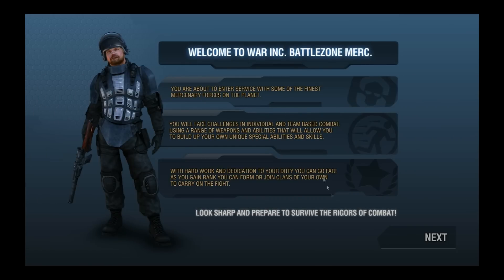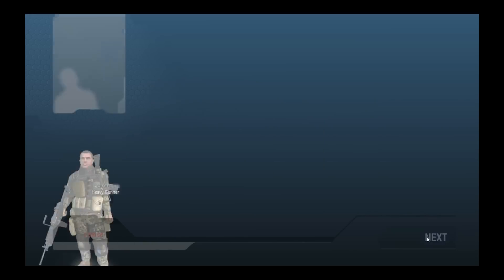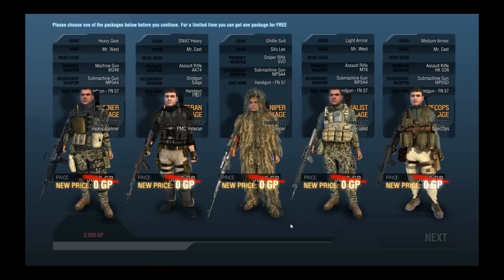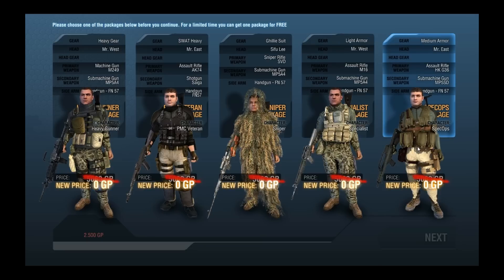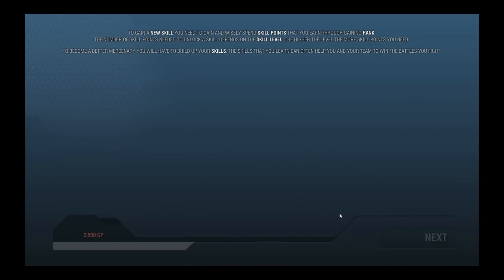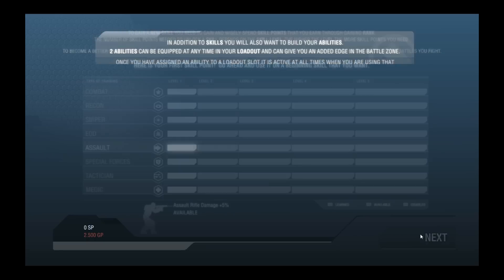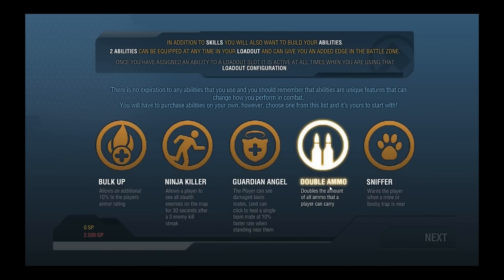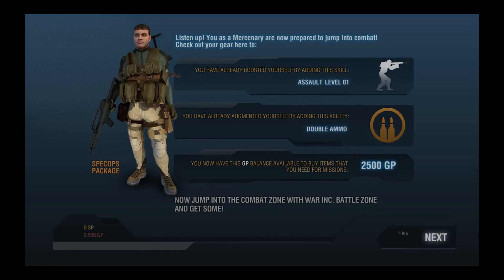War Inc Battlezone - New Player Guide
Just a quick video with some tips and pointers for new players to the game that don't yet understand all the mechanics off it all.